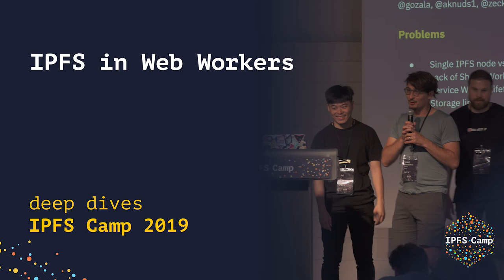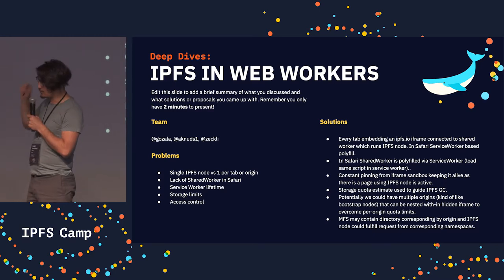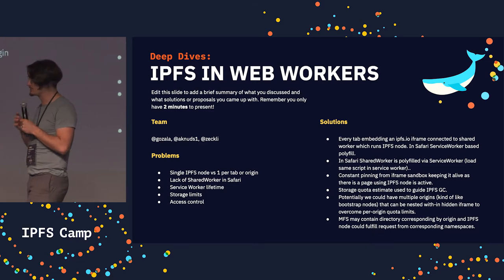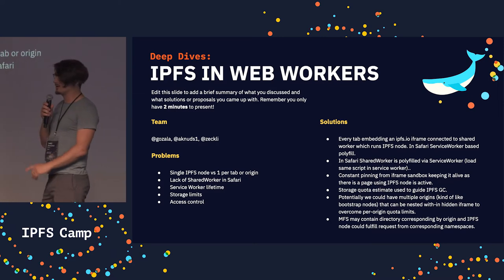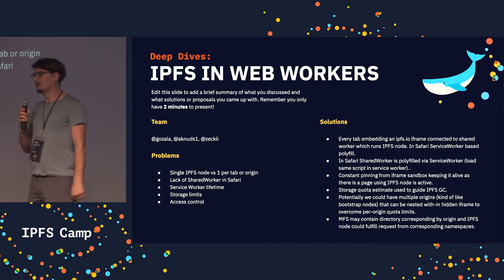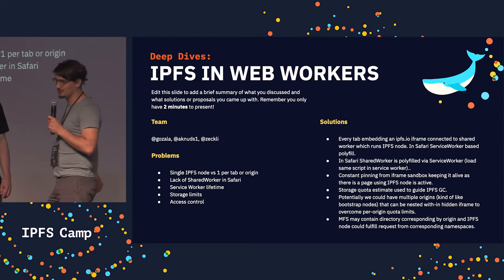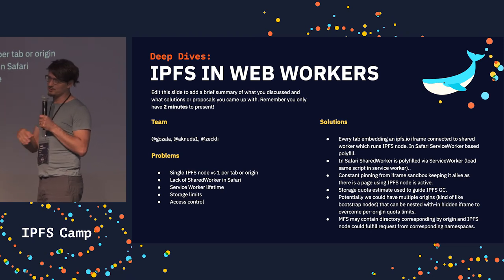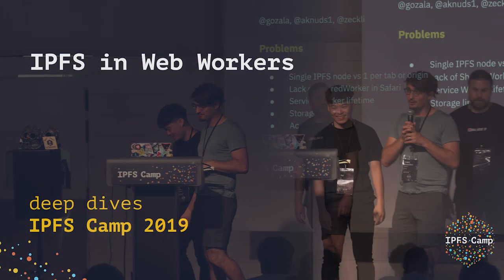IPFS in Web Workers